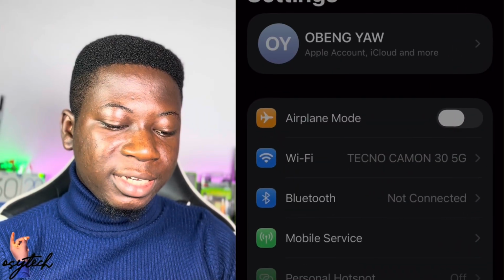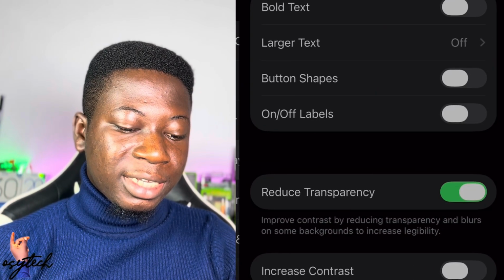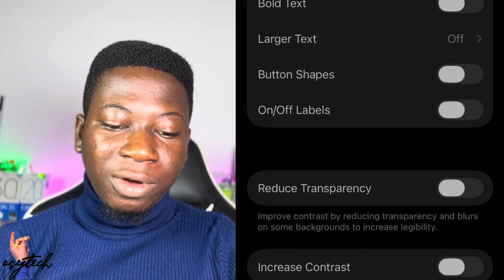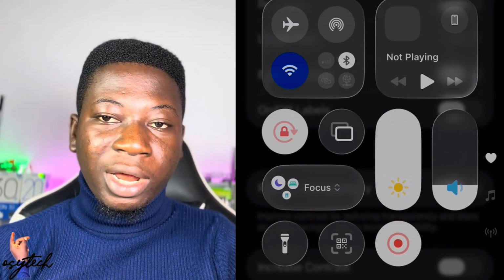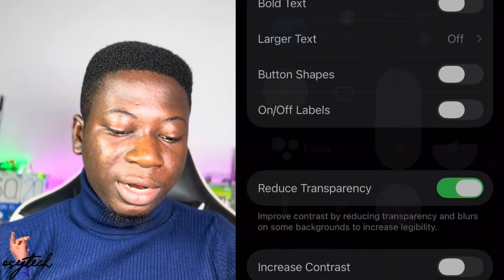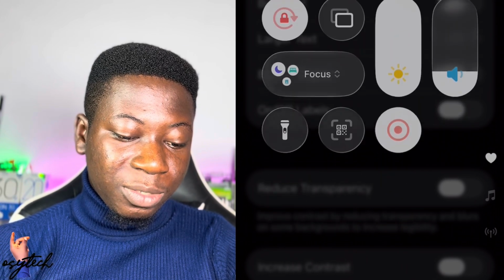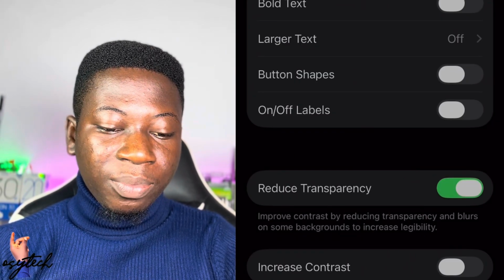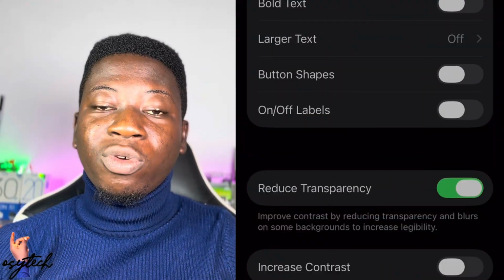iOS 26 - How to reduce Transparency on Liquid Glass Display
How to reduce Transparency on Liquid Glass Display
iOS 26 liquid glass design featured both Transparent and Reduced Transparency.

Here’s how to Configure them to your liking